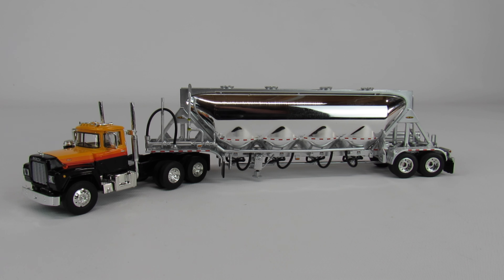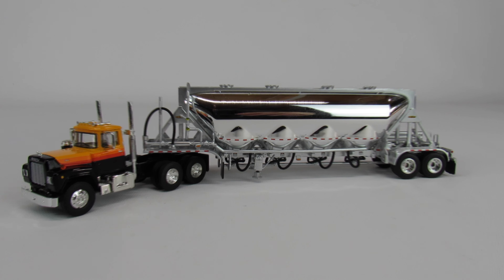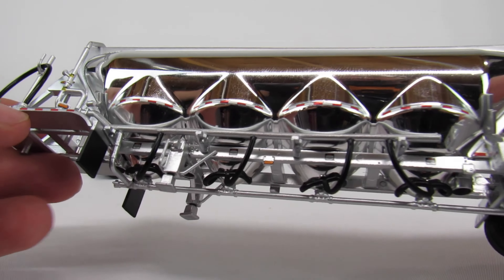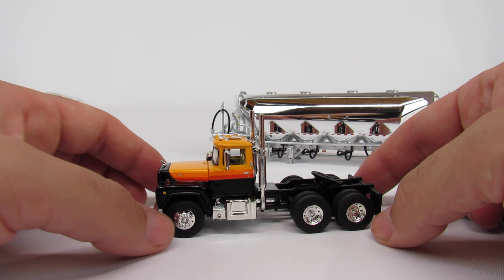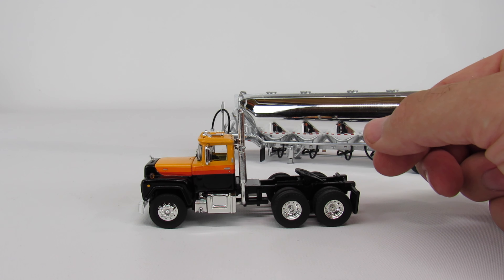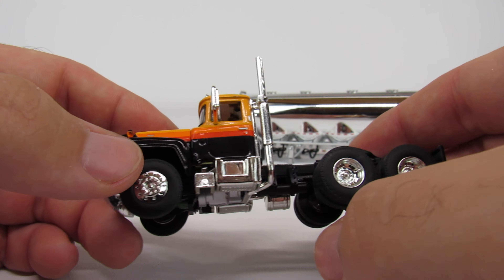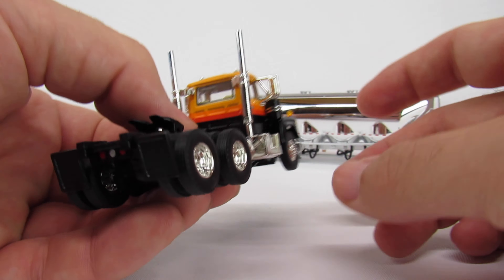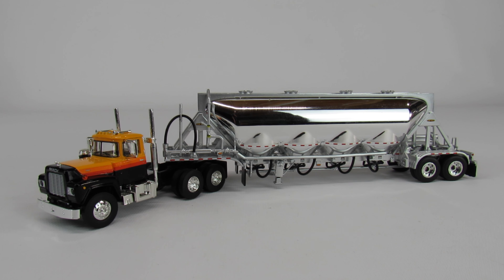Mack R Dry Bulk Tanker 1/64 Scale Diecast Model Trucking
This is a Mack R Tractor and a J&L Pneumatic Trailer. It was made by DCP and is in 1/64 scale. 1:64 scale trucks have come an awfully long way from the days of Ertl and Winross trucking. This looks great with any 1/64 farm toys and would look amazing in a 1/64 diecast display!